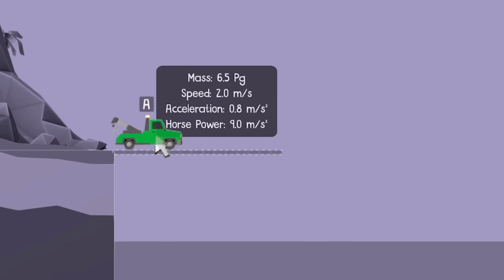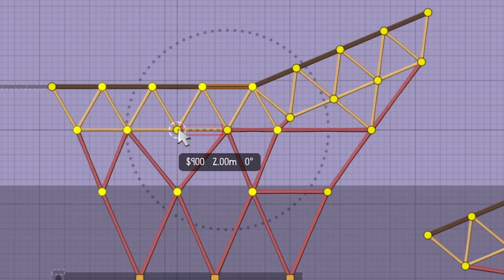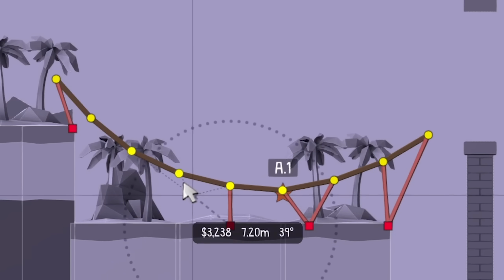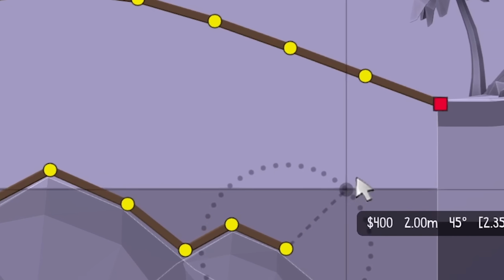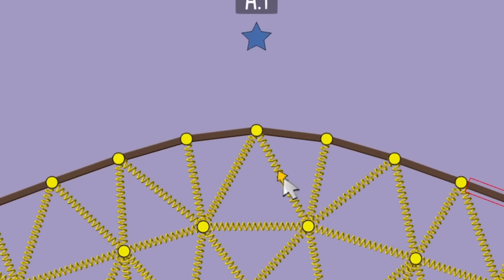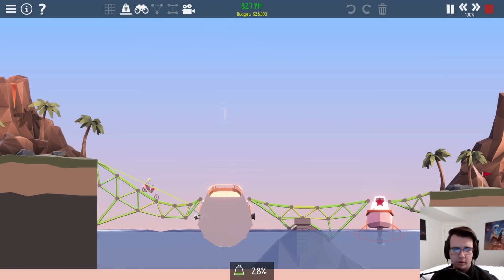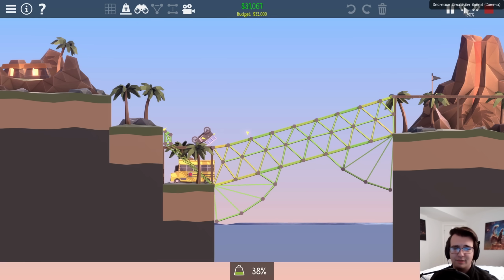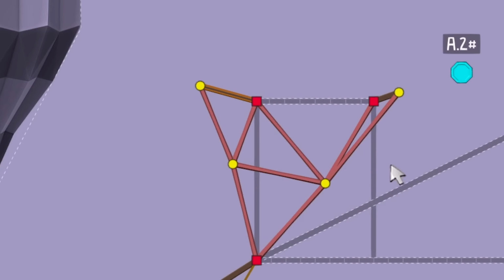You Cannot Resist The ALL SPRINGS Bridge! - Poly Bridge 2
Poly Bridge 2 Part 126 - this is not a bridge, this is a jello cake. Continuing the new bonus world, there's a new twist and gimmick around every corner. Love the level design, hope there's a few carefree levels like this in Poly Bridge 3.